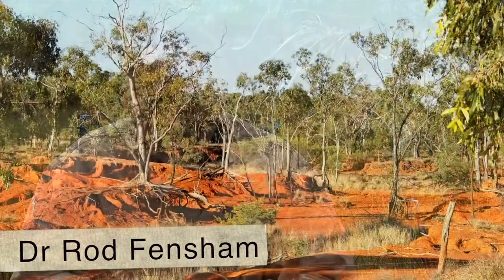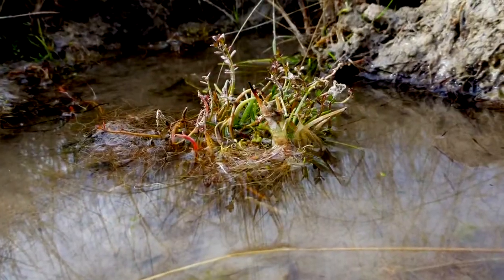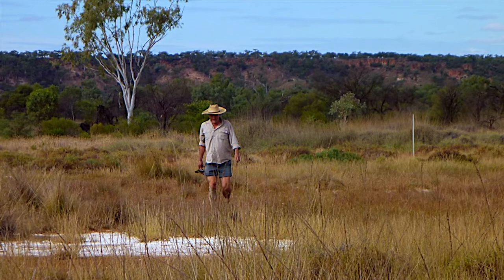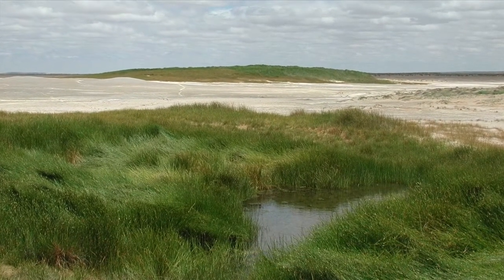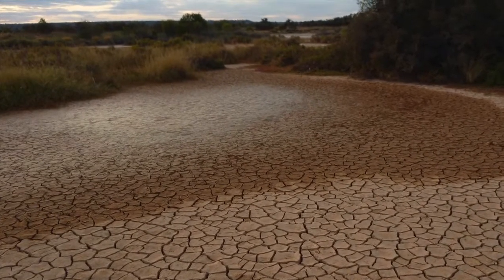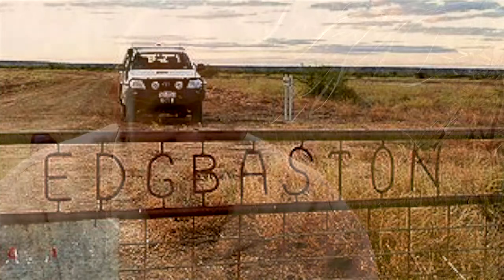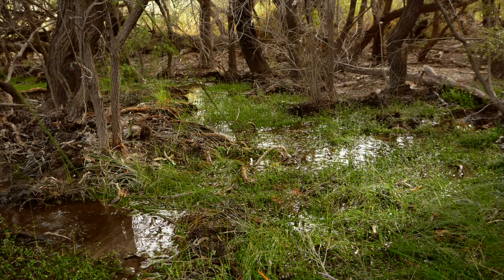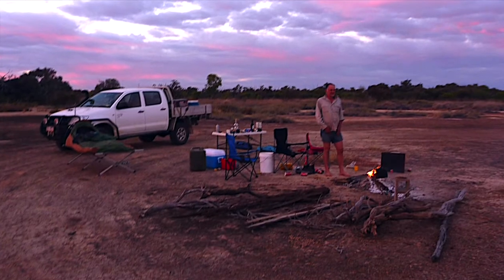Rod Fensham on the Lake Eyre Basin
Dr Rod Fensham shares with us his perspective on the Lake Eyre Basin, its springs, and on the rare and threatened plant species it contains.